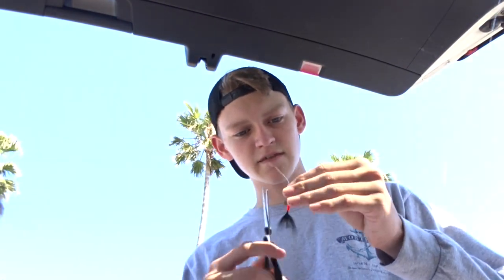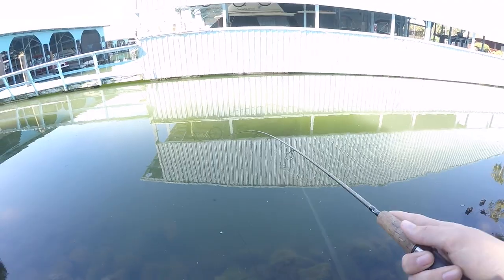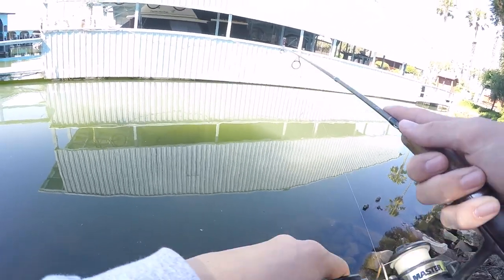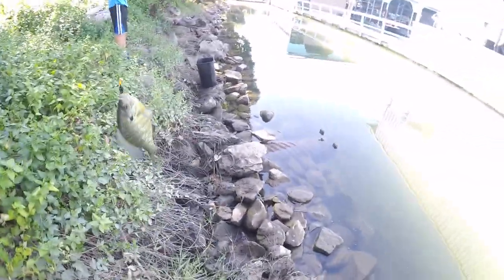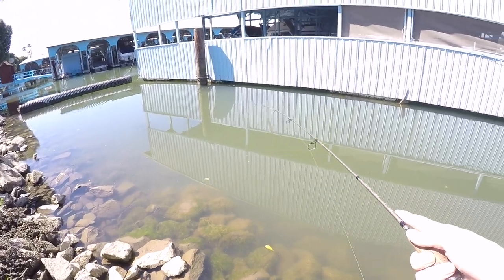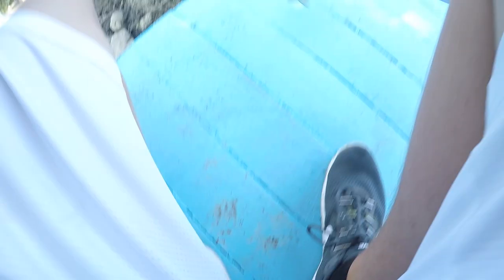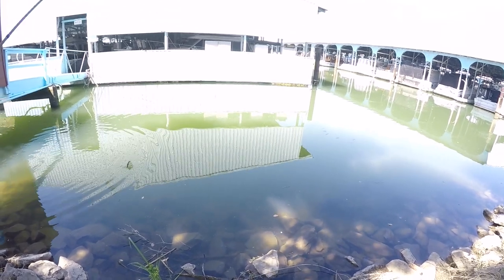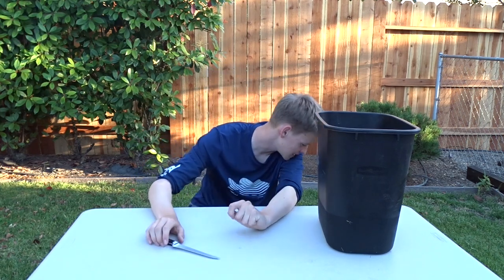BLUEGILL CATCH AND COOK